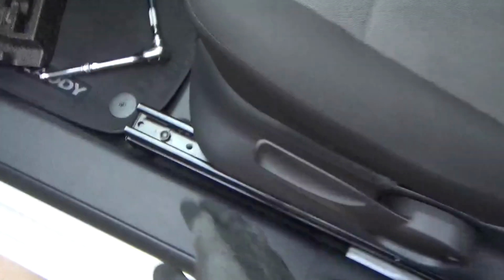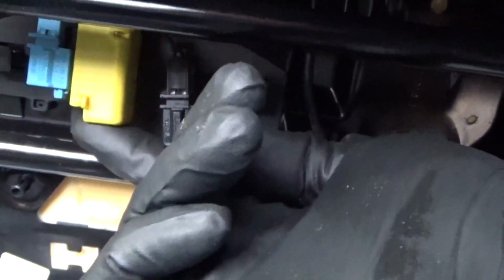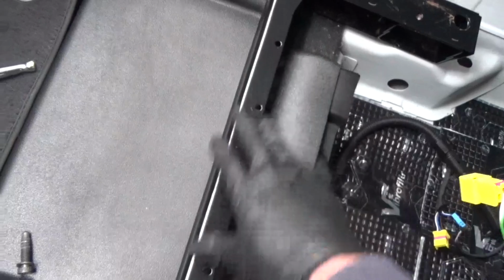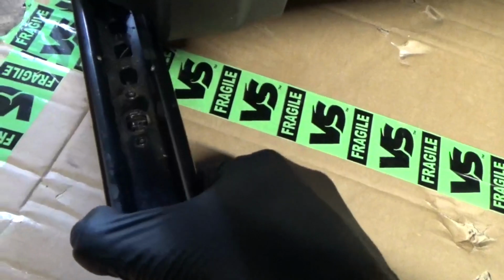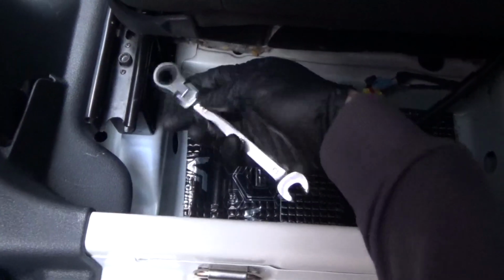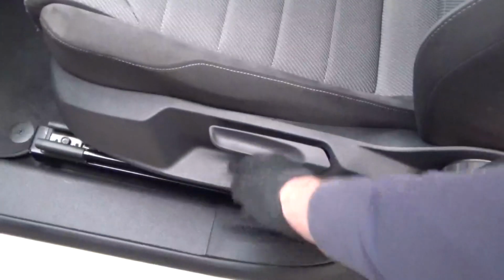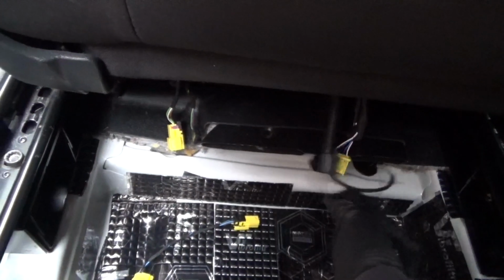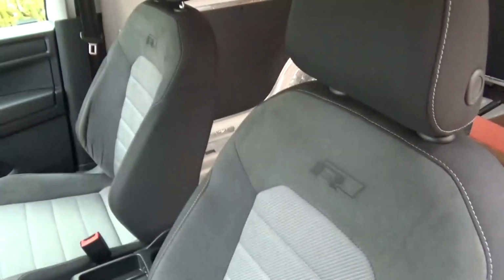How To Fit Golf R Seats Into A VW Caddy Mk4 Van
Fitting Golf R Seats to a VW Caddy Mk4 Van